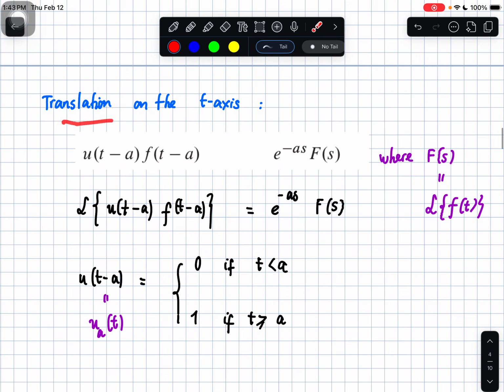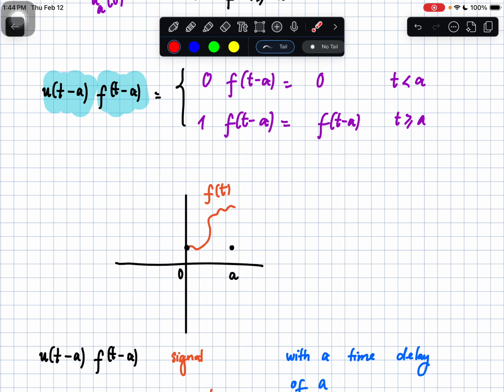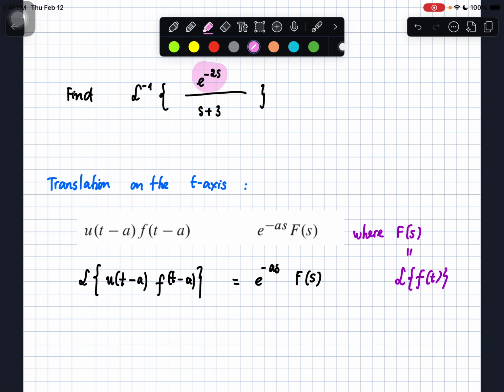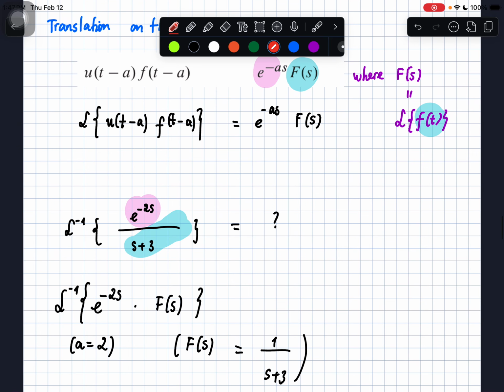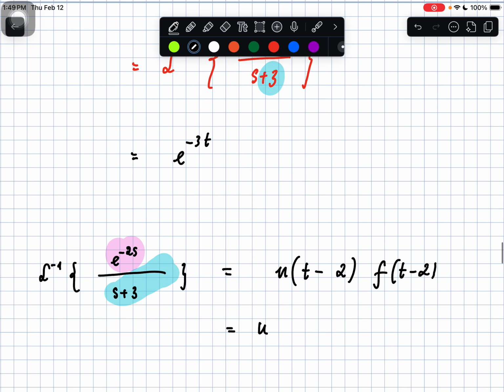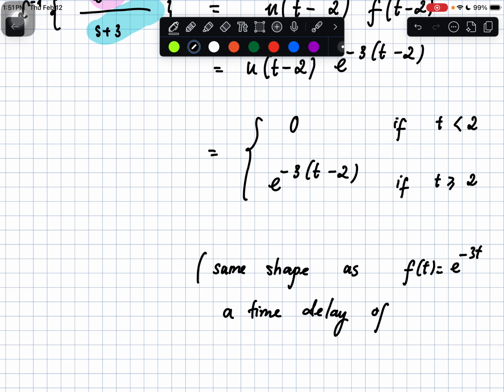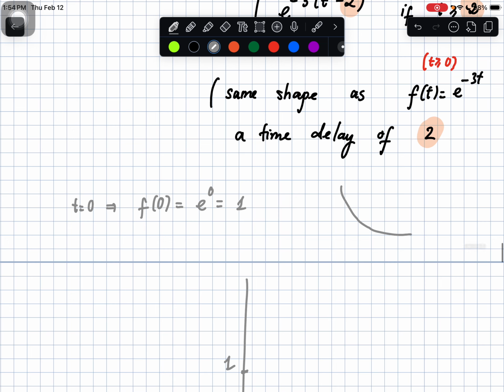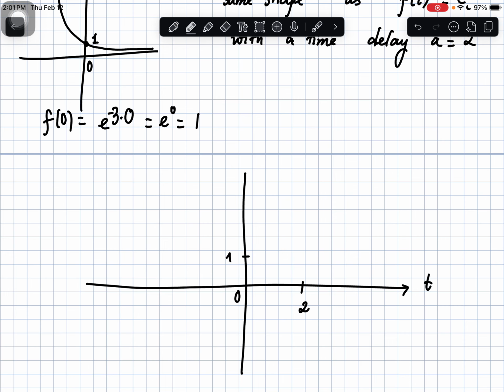09.02. Translation on the t-Axis example find the inverse transform of F(s)=e^-(2s) /(s+3)